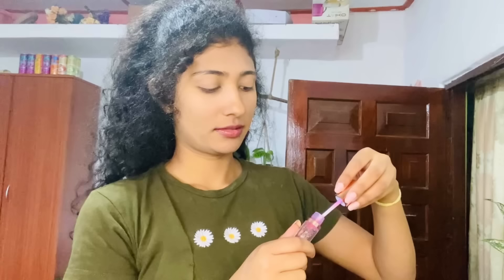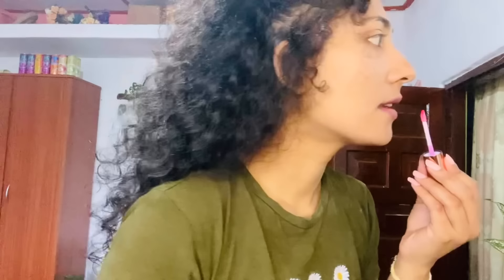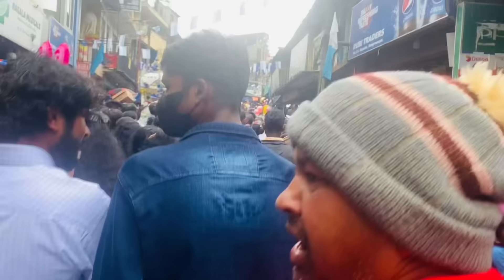Night study vlog🌙🌼🧡|පාඩම් කරන්න කම්මැලි අයට පොඩි game එකක්|day vlog|studying|shopping|study tips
study studychallenge studyvlog aesthetic studymotivation studywithme plants vlog Welcome to the ultimate study vlog series that will revolutionize your study routine and help you achieve academic success like never before! 📚✨

In these study vlogs, join [minoli disanayaka] as they embark on a journey to conquer their academic goals and share invaluable study tips and techniques along the way. Whether you're a student looking to improve your study habits, ace your exams, or simply find motivation to hit the books, this channel is your one-stop destination!

What you can expect from our Study Vlogs: 📖 Detailed Study Sessions: Watch as [Your Name] dives into various subjects, providing step-by-step explanations and problem-solving tips. 📝 Time Management Hacks: Learn how to create efficient study schedules, beat procrastination, and make the most of your study time. 🧠 Brain Boosting Strategies: Discover effective memory techniques, note-taking methods, and cognitive tricks to enhance your learning. 📊 Exam Prep and Strategies: Get insights into exam preparation, test-taking strategies, and stress management during exam season. 💡 Motivation and Inspiration: Stay motivated with our regular pep talks, success stories, and goal-setting advice. 🌟 Study Aids and Resources: Explore essential study tools, apps, and resources that will supercharge your learning experience.

Join our growing community of dedicated learners, and together, we'll unlock your full academic potential. 🚀

Remember, success is just a study session away. Let's get started! 📖🎓

Video shoot by iPhone 11
Video edit by Capcut app